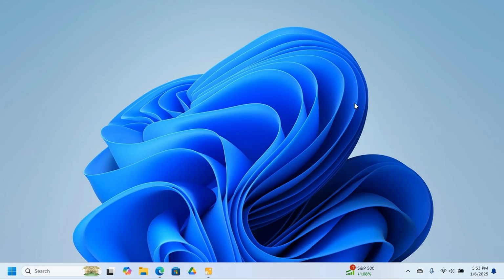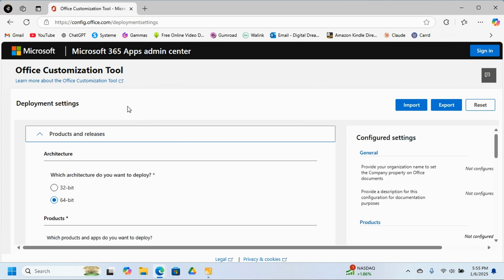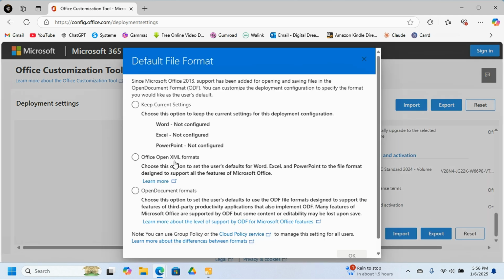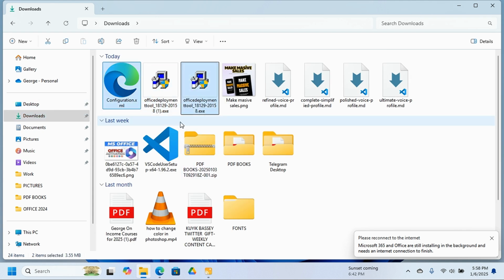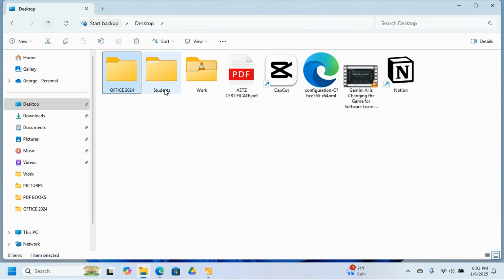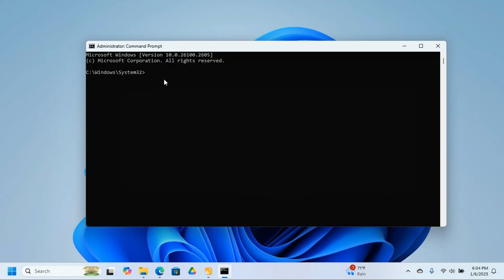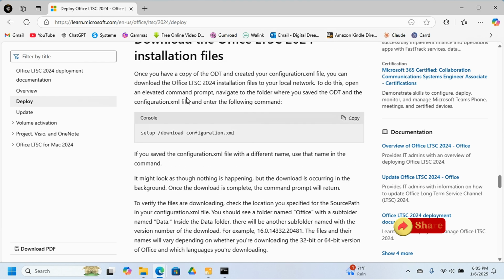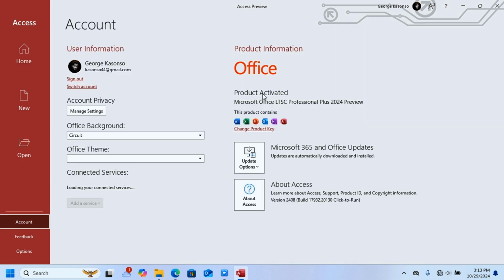how to download microsoft office 2024 for free windows 10/11 download office free - Latest Version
A guide on how to download microsoft office 2024 for free on windows 10/11, download ms office for free. Check out this video for a quick and easy tutorial on how to download microsoft office 2024.

🎥 Video Title: how to download microsoft office 2024 for free windows 10/11 download office free - Latest Version